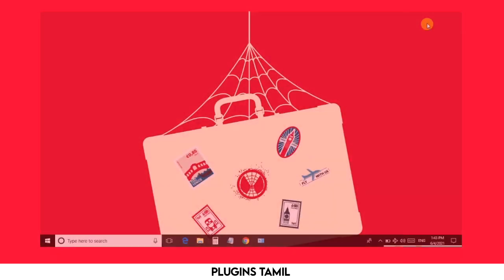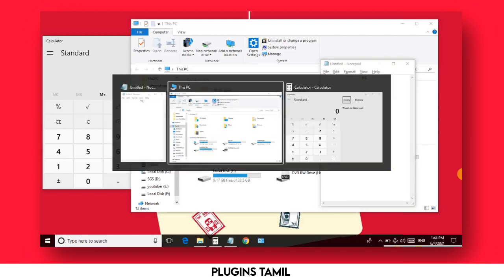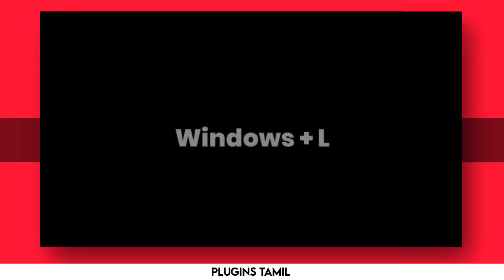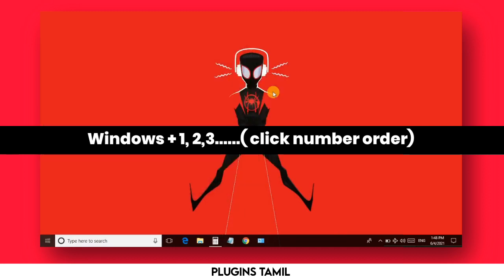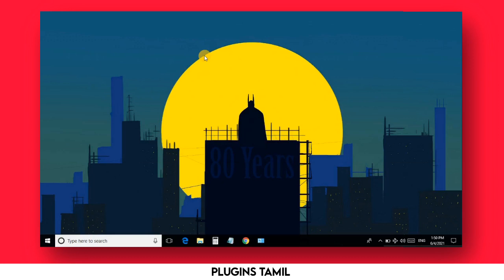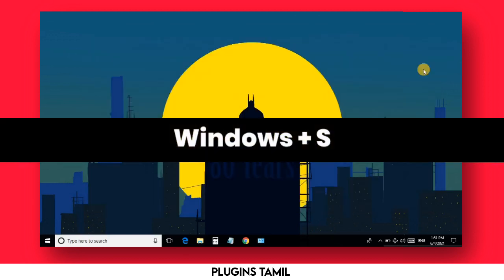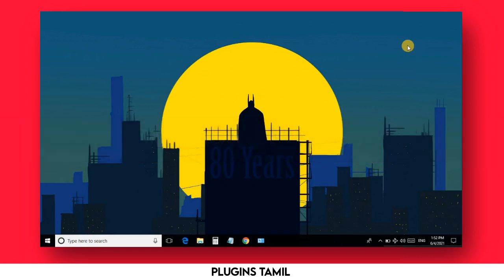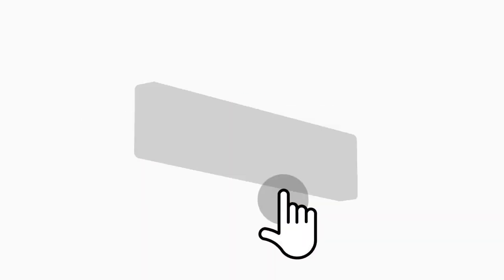Best Window 10 keyboard Shortcuts | Windows Keyboard Tricks _ Windows 10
Free Demat Account Open ( Limited Offers )
Start your investment journey Today 👇